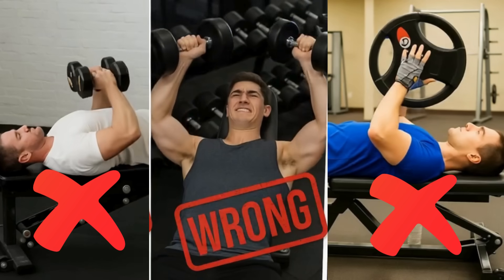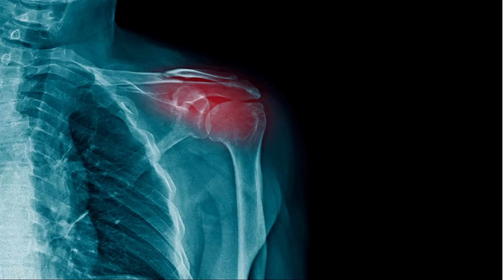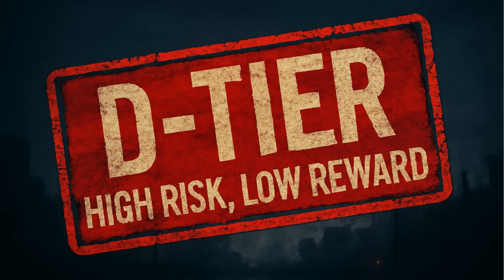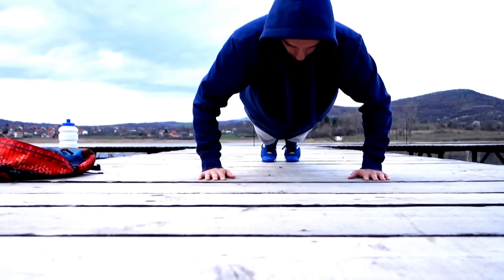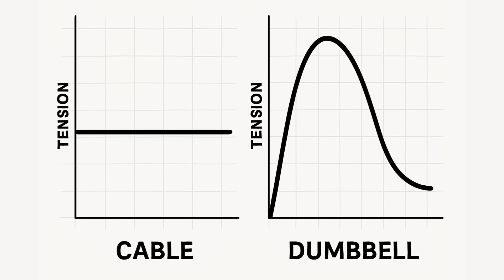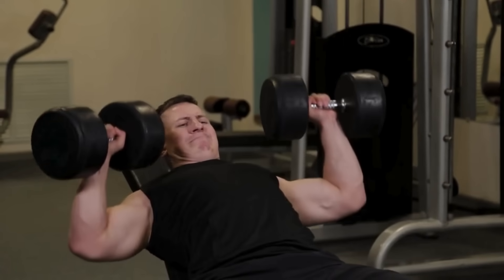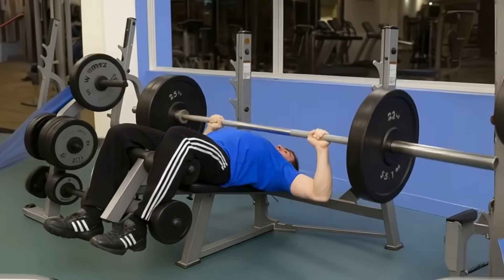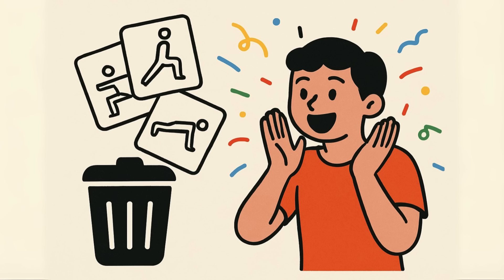The Best vs Worst Chest Exercises Ranked By Science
You walk into the gym thinking you’re crushing chest day—until your shoulders start barking and your bench stalls harder than a rust-belt freight train. Today we torch the myths, sort the heroes from the zeroes, and lay down a straight-no-chaser tier list of chest exercises—ranked by actual data, not bro-lore.

Key Takeaways
Flat Barbell Bench Press still rules the jungle for raw loading potential—king stays king.
Machine Chest Press + Seated Cable Fly = constant tension paradise for hypertrophy (and shoulder-friendly).
Weighted Dips and Dumbbell Presses give you that deep stretch stimulus modern research says sparks serious growth.
Plate Press? Hex Press? Toss ’em—gravity doesn’t care about the squeeze if the line of pull is wrong.
Build sessions around S- and A-tier compounds, finish with tension-rich isolation, and never let gimmicks hijack your gains.
Schoenfeld BJ et al. “Effects of Range of Motion on Muscle Development.” Sports Medicine, 2020.
Paoli A et al. “Upper vs Lower Pectoralis Activation in Varying Bench Angles.” Journal of Strength & Cond. Res., 2017.
ACE-sponsored EMG analysis of nine chest exercises, Univ. of Wisconsin–La Crosse, 2012.
Contreras B. “Inside the Muscles: Best Chest EMG Results.” T-Nation, 2014.
López-Vivancos A et al. “Bench Press Variations: Systematic Review & Meta-Analysis.” Frontiers in Physiology, 2023.